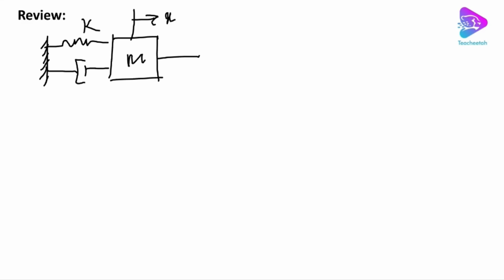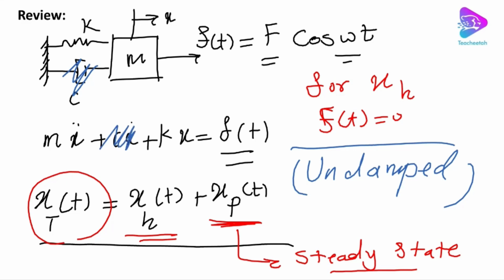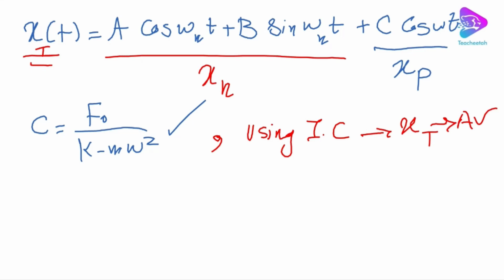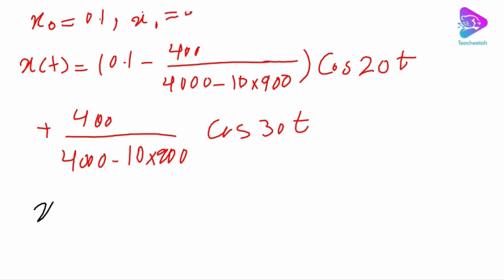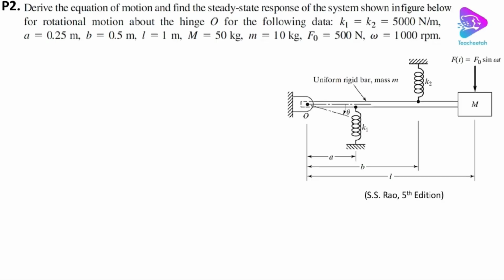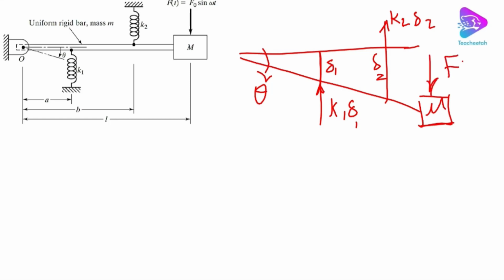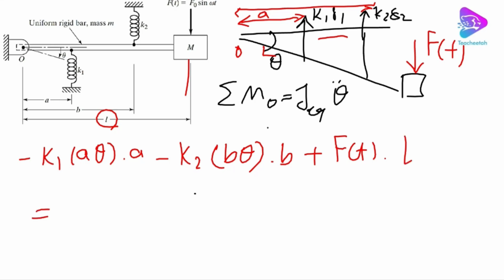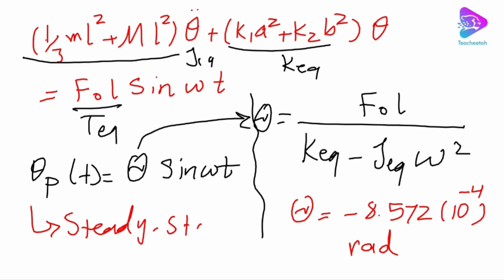Harmonically Excited Vibration of SDOF Systems: Part 1| Mechanical Vibration: Tutorial 6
In this video, we start the vibration analysis of single degree of freedom systems under harmonic force excitation. We introduce the governing equation of motion and corresponding time responses including the transient and steady-state solutions.  Our examples are focused on the cases that the damping does not exist in the system. In the first example, we analyze a standard system and we discuss the behavior of the system in details. In the second example, we work on a more complicated system under rotational motion where we show how to find the governing equation of motion as well as the steady-state response of the system.